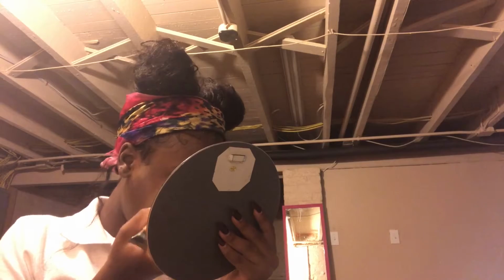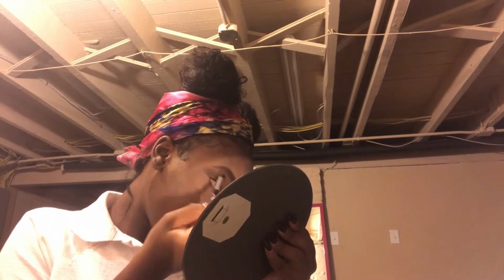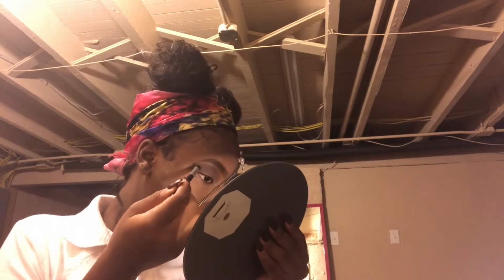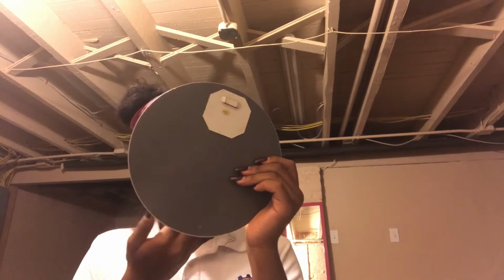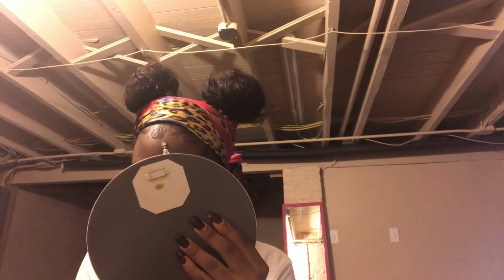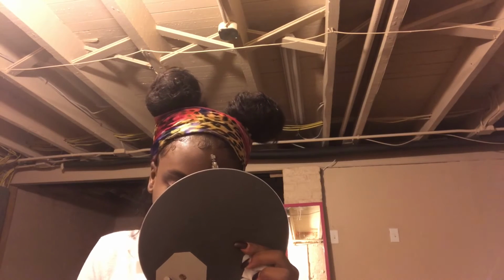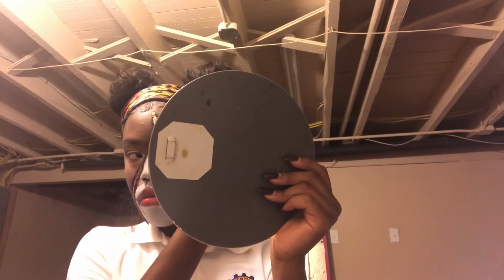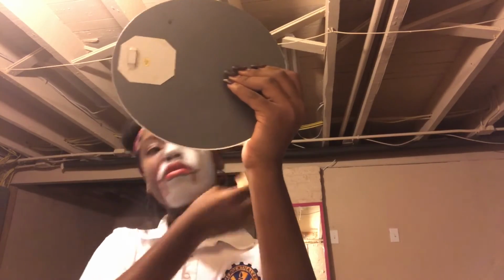A Very Late Halloween Makeup Tutorial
Even tho Halloween is over I thought it would be a good idea to post this to give you guys look ideas for next year. Make sure to be yourself and to be creative